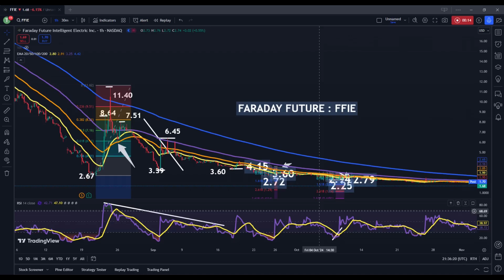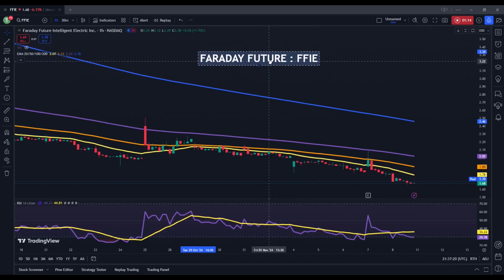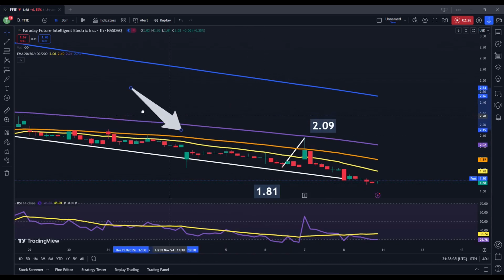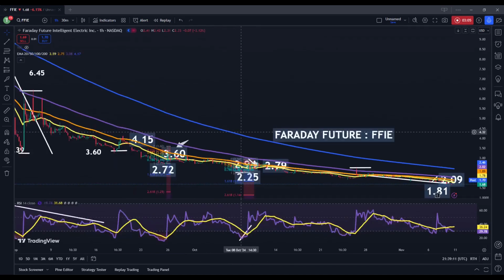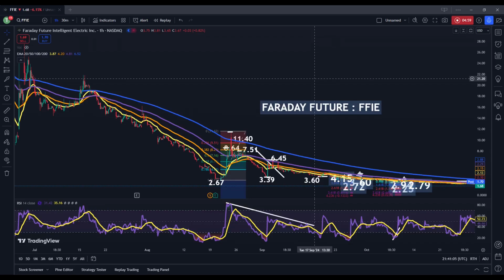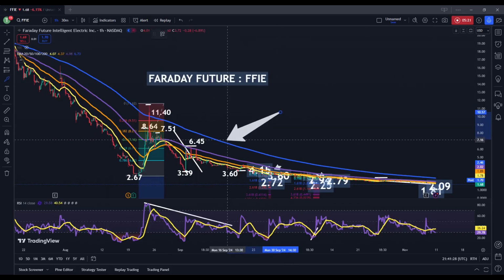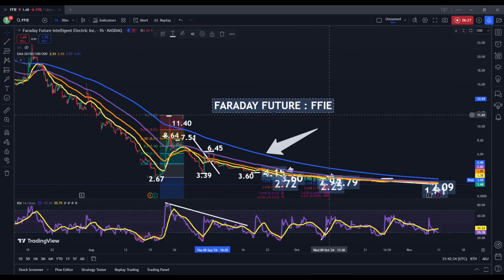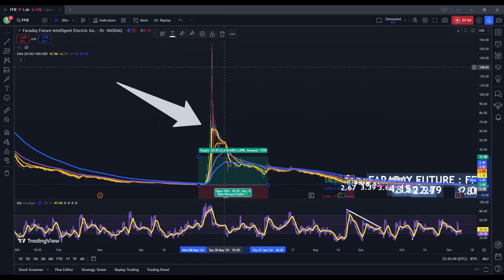FFIE STOCK: PREDICTION (Best Short Selling Strategy) (FARADAY FUTURE STOCK) Daily Recommendations